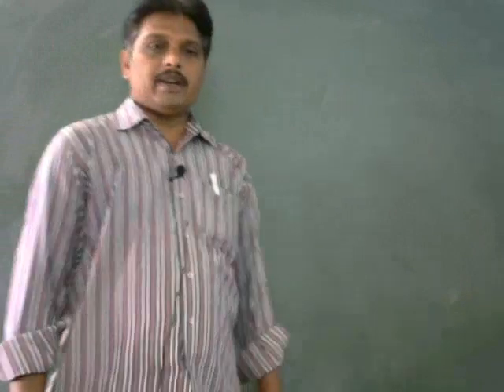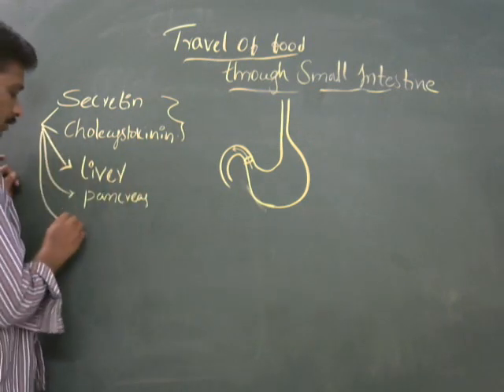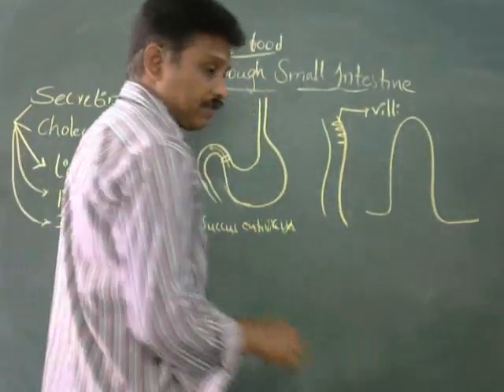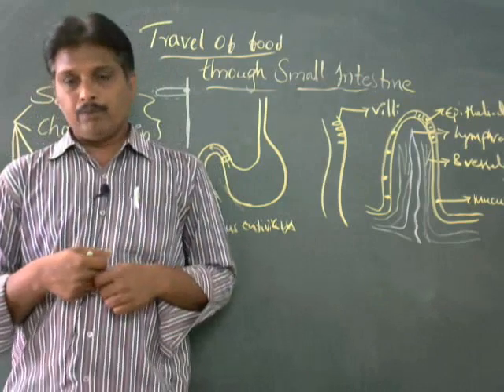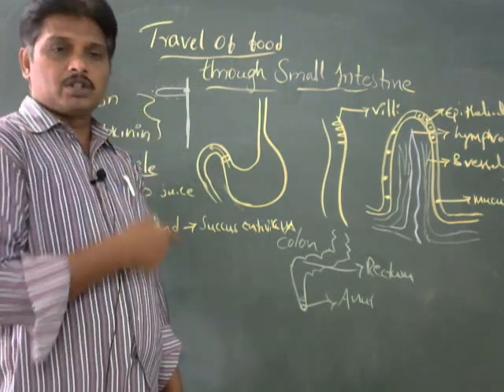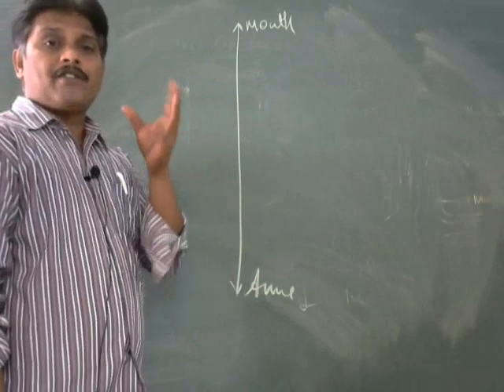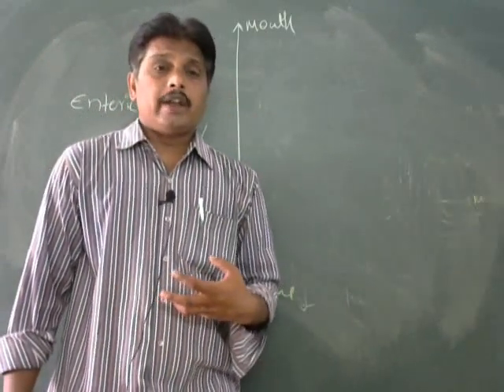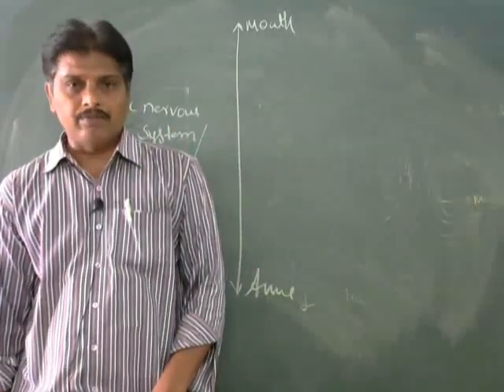Travel of Food through small intestine